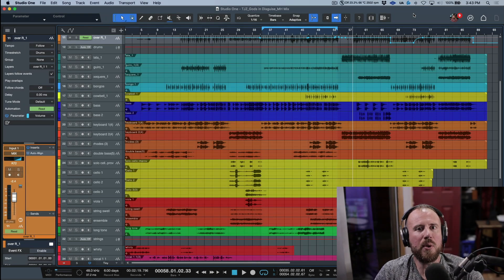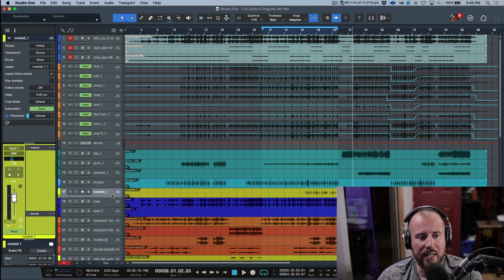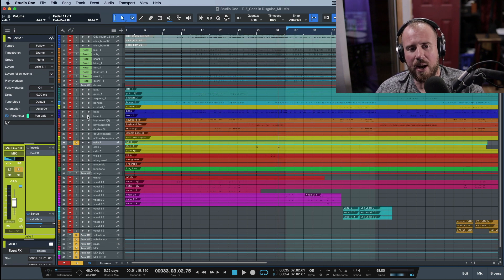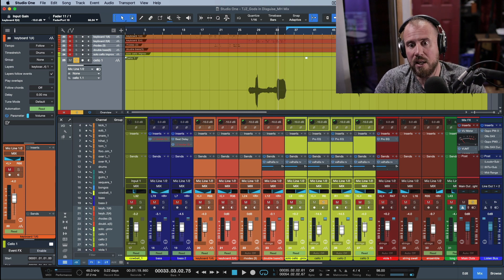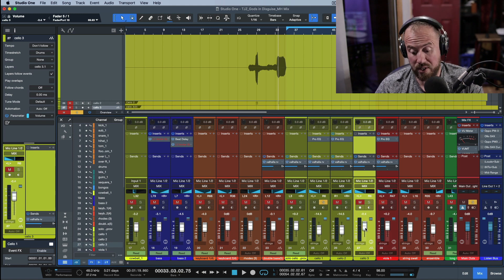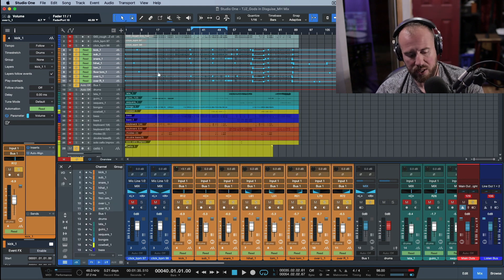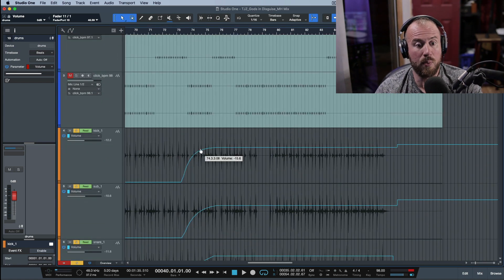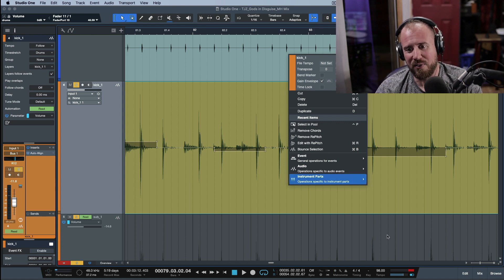Different Ways to Control Gain in PreSonus Studio One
In this video, I take a look at all the different options that Studio One provides in terms of managing Gain, across your productions.